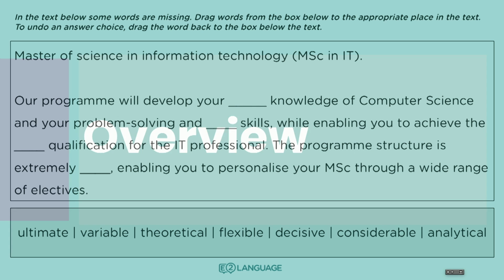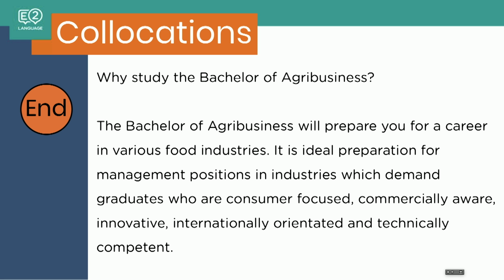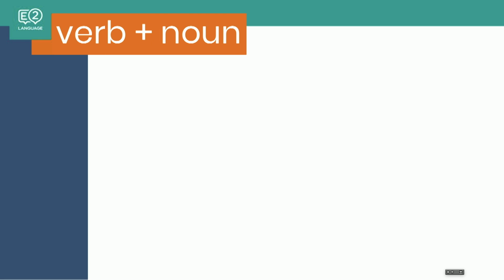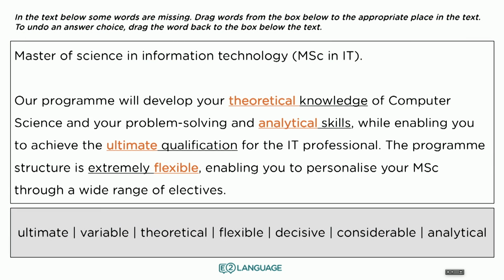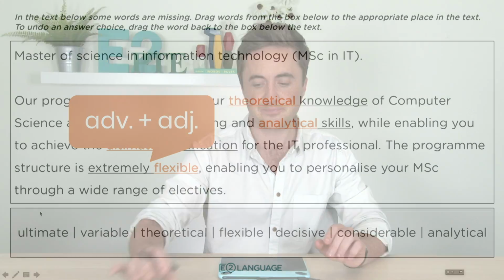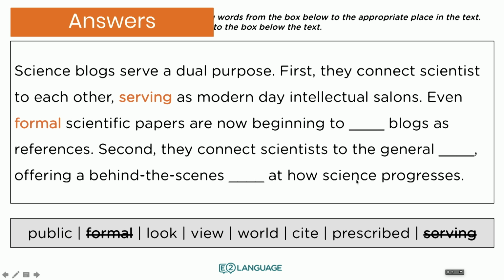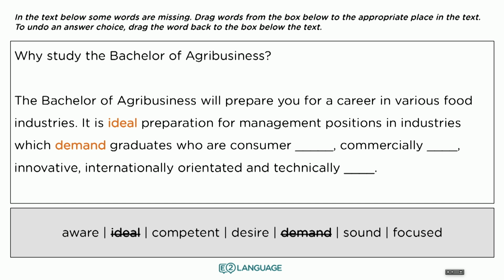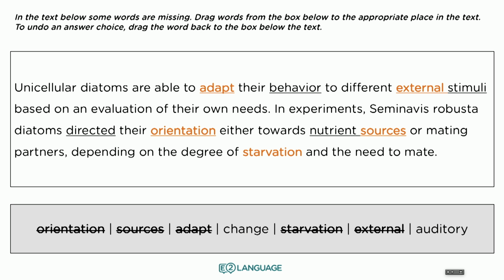E2 PTE Reading | Fill in the Blanks | Extended Method with Jay!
In this class, Jay will tell you everything you need to know to master PTE Reading: Fill in the Blanks.

Don't forget to support the ongoing free materials by donating